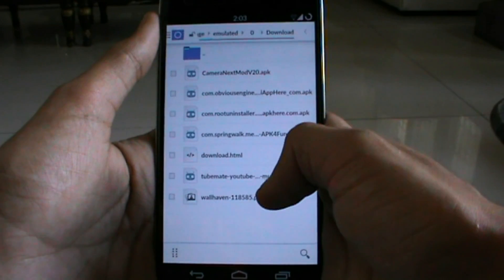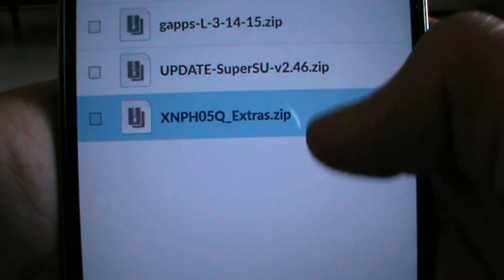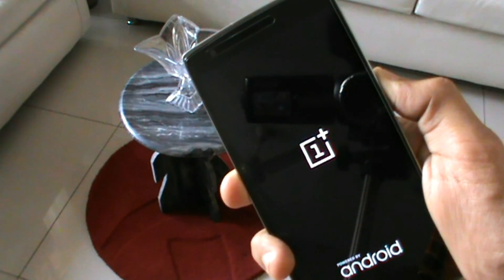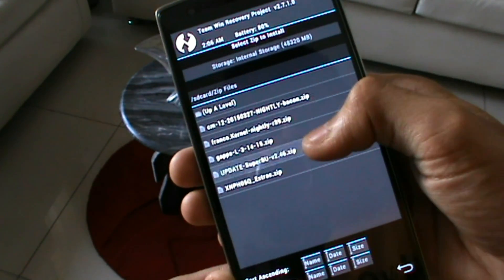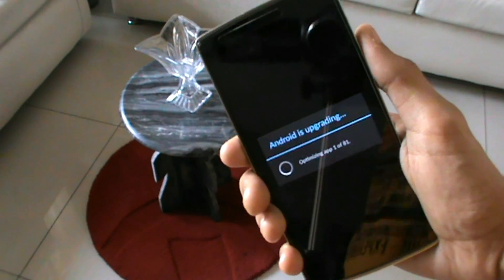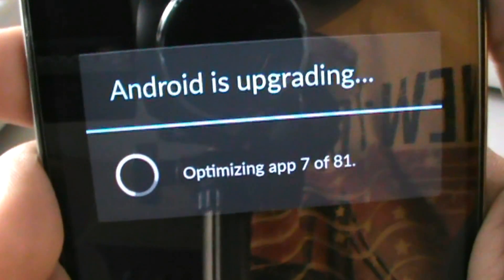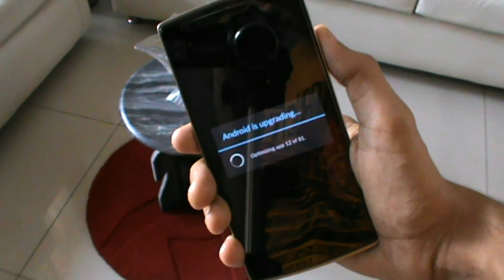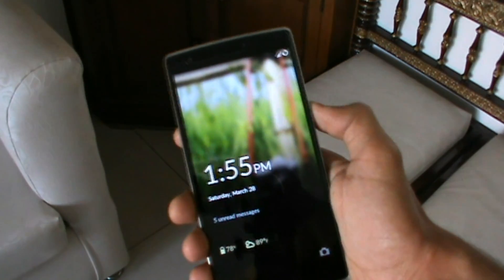FIX ANDROID'S PROXIMITY SENSOR ISSUES...EASILY!!! {ROOT}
Going to a new ROM or backing up a ROM kills the phones Sensors?? Unable to Turn phone on? Screen blackout? Completely Blank screen during Calls??
If yes, this is the video you wanna see! Se how easily you can cure your phone's proximity sensor issues yourself...
Thank God we have XDA developers who have the link to, more or less, all the Modem/Radio files
since this problem is quite known on cyanogenMod phones, i have provided links for Micromax Yu Yureka and Oneplus One-
ALWAYS HAPPY TO HELP!!